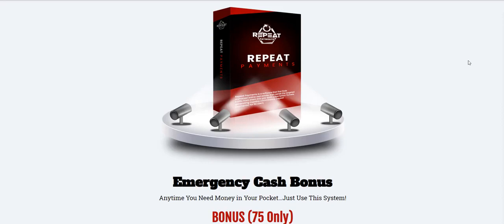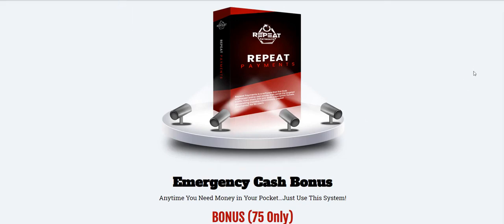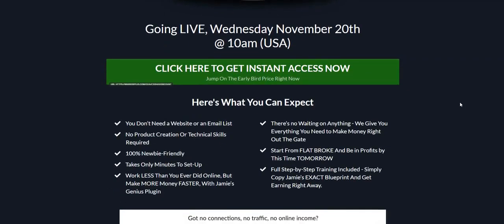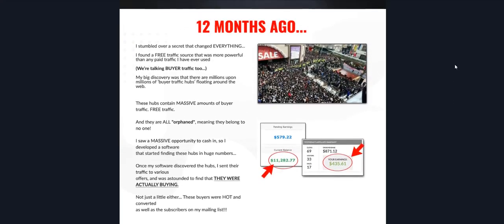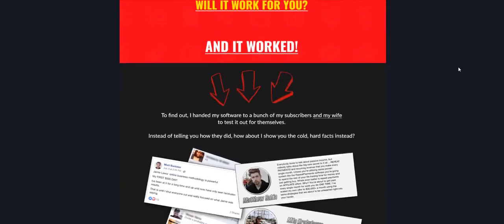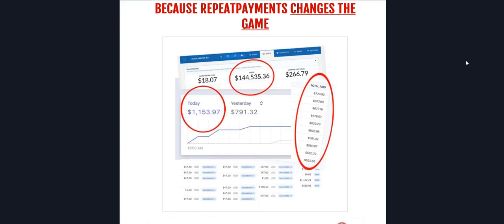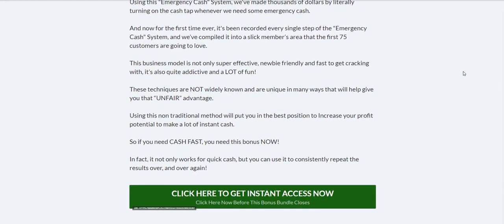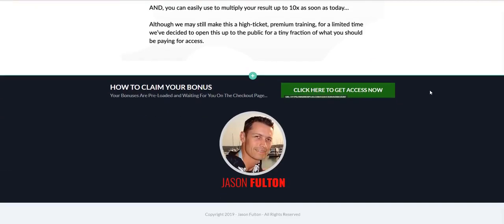Repeat Payments Review PLUS my Bonus PACKAGE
RepeatPayments first finds you endless floods of FREE buyer traffic, then monetizes that traffic to make you huge monthly paychecks… month after month… and year after year.

When you pick up RepeatPayments, you not only get our groundbreaking software; you get MY PERSONAL step by step training to making it spit out money like an ATM machine on crack so that you can start duplicating the $12,000 a month I personally make from it.

And unlike most vendors out there, you won’t get cheated out of the "ninja tricks" that makes me that $12,000 a month.

I give you my word; EVERYTHING I KNOW about how to use RepeatPayments will be yours. Seriously, after cracking open this course and software, if you do NOT make money, and fast, it’s really your own damn fault. Get it through me to get my awesome and unique bonuses!  Act fast because they won't be around for long!  and merry Christmas everyone!

and Instagram: izzysreviewblogcom